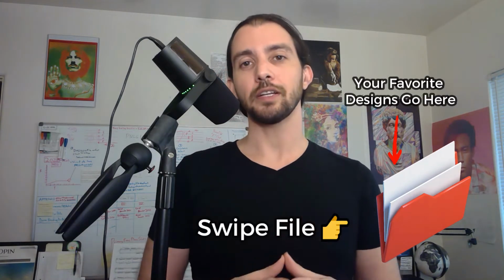Web Design vs Web Development | What’s the difference + How to Get Started in 2022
🧐Have you ever wondered about the difference between a Web Designer and a Web Developer? What sort of skills do they each need, what do they have in common, and how to get started?

👨‍💻In this video we will be discussing the Tools, Tactics and Training involved with becoming a Web Designer, as well as the Tools, Tactics and Training involved with becoming a Web Developer.

💡If you've ever been confused by these terms, or wondering what the differences and similarities are, and what sort of industry expectations you may encounter during your career (freelancer, employer based or otherwise), then this video is for you!

Contents of this video:
00:00 - Introduction
01:39 - The Tools of a Web Designer
05:00 - The Temperament of a Web Designer
06:40 - The Training of a Web Designer
07:51 - The Tools of a Web Developer
11:06 - The Temperament of a Web Developer
13:05 - The Training of a Web Developer
14:39 - Recap / Summary

Tech Freelancer was created to provide you with the Resources, Guides and Mindset to Learn How to Grow the Freelance Career and Business of Your Dreams